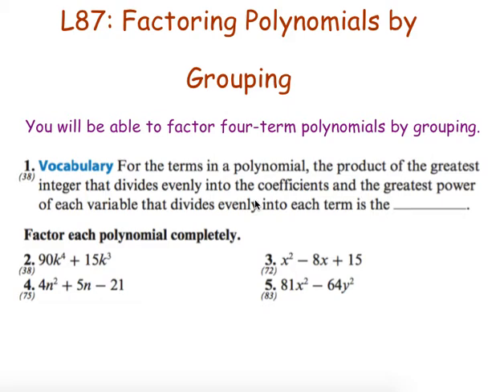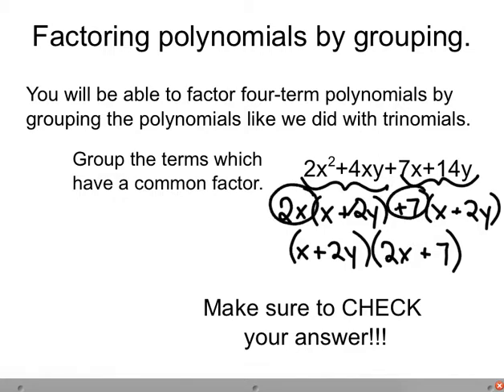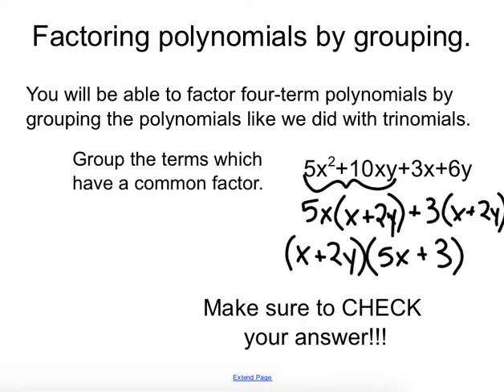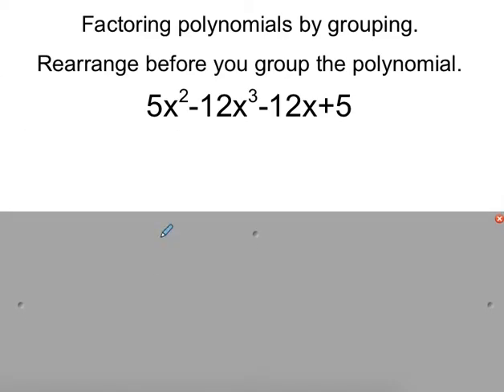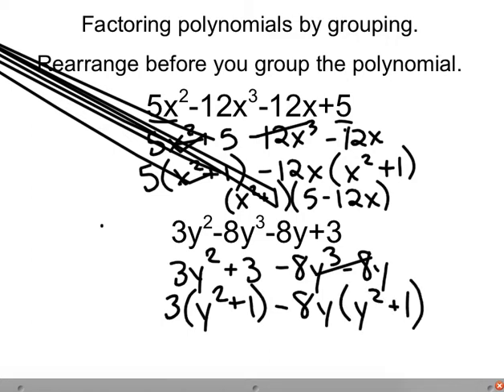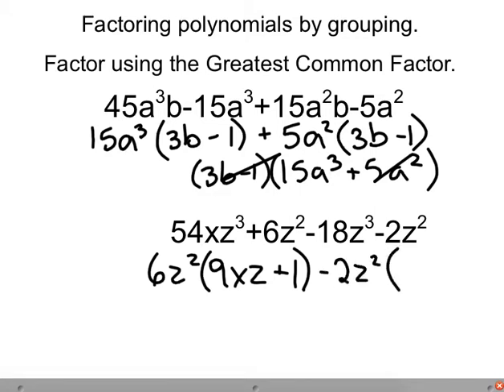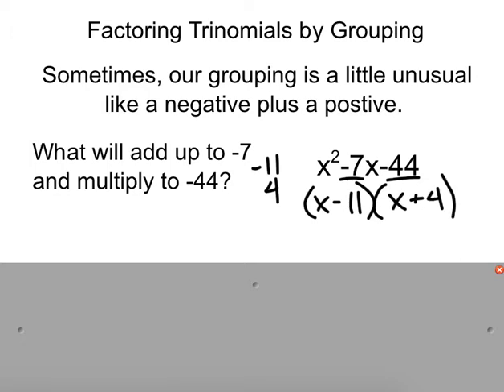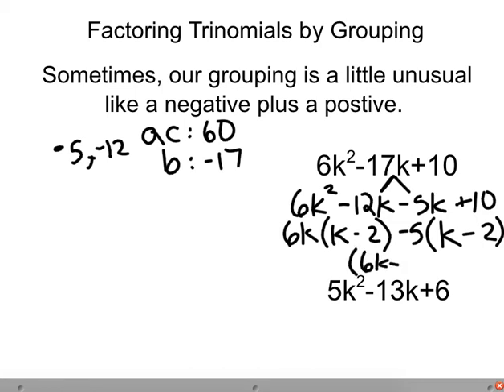Lesson 87 Saxon Algebra 1